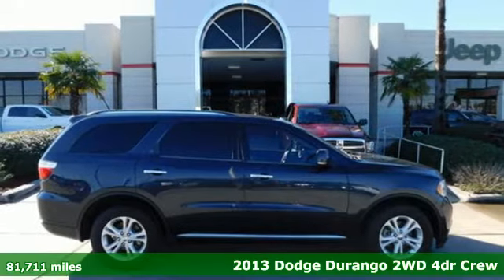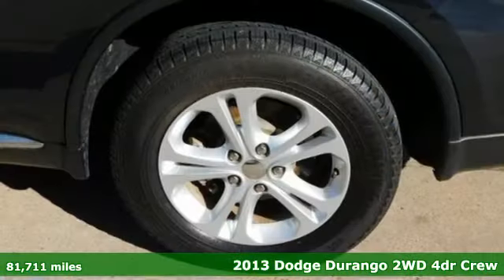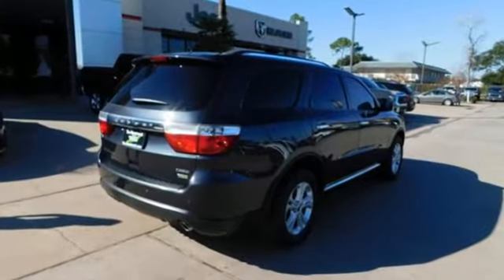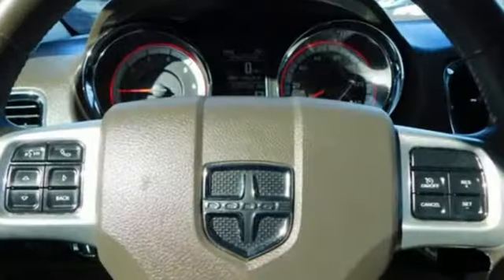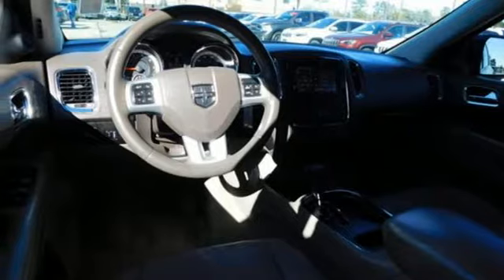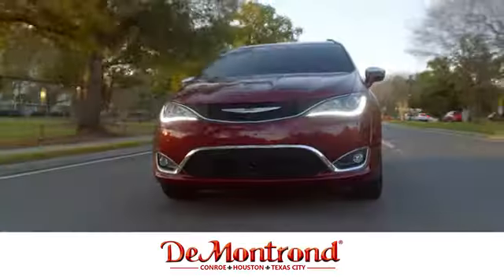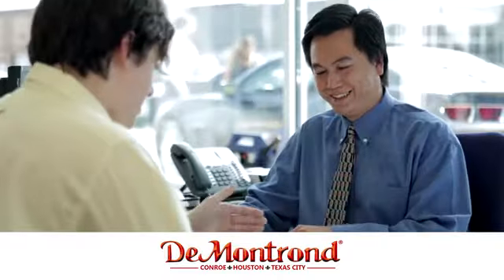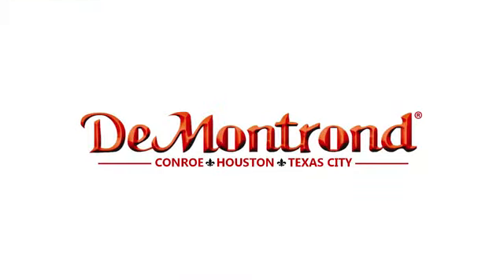Used 2013 Dodge Durango Conroe Houston, TX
Year: 2013
Make: Dodge
Model: Durango
Trim: 2WD 4dr Crew
Engine: 220 L V6 Cyl.
Transmission: Automatic
Color: True Blue Pearl
Interior: Dark Graystone/Medium Graystone Interior
Mileage: 81711
Stock #: D35421B
VIN: 1C4RDHDGXDC700033
Extremely clean 1 owner Dodge Durango Crew, V6, automatic, leather, navigation, great finance options and backed by DeMontronds life time warranty program. call Dustin, Cedric, Craig, Kevin or Kyle for details today.

Address:
888 Interstate 45 S